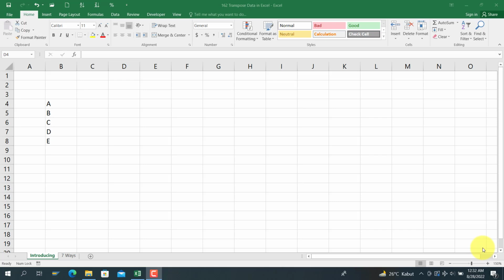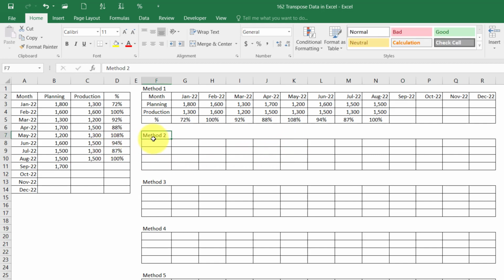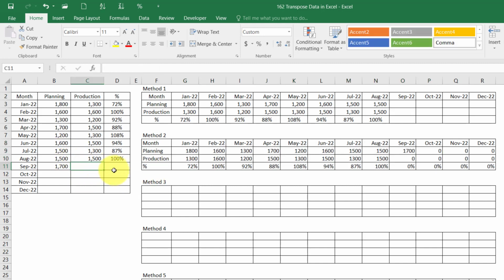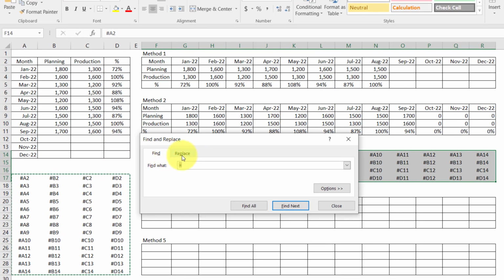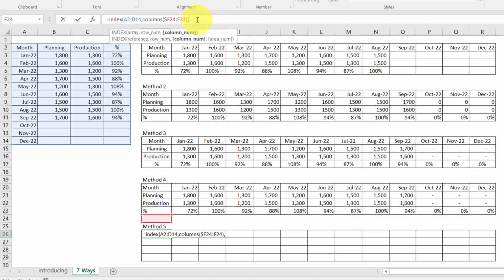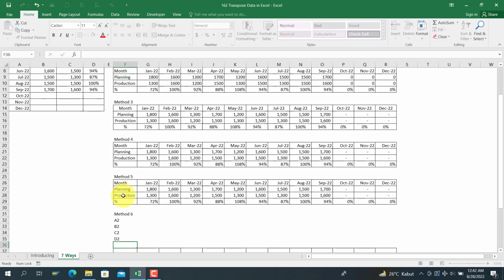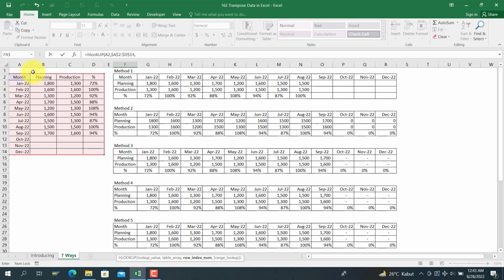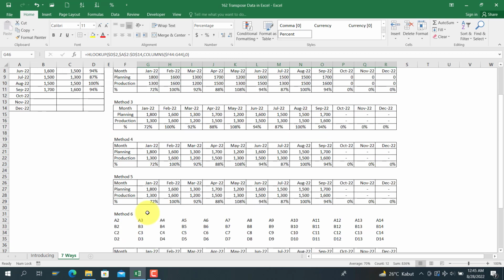7 Ways of Transpose Data in Excel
There are 7 Ways of Transpose Data in Excel:
1. Direct Transpose Data
2. Transpose Function
3. Transpose Reference
4. Direct Reference
5. Index Function
6. Indirect Function
7. Hlookup Function

Here we are top 5 videos of @ambarilhamchannel when this video is being uploaded:

God Willing I will answer it on the next video.